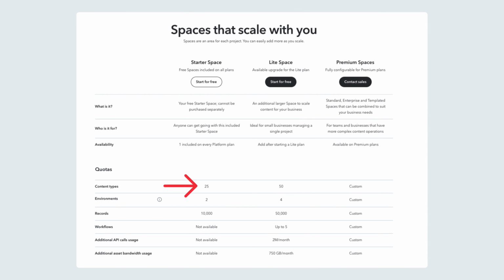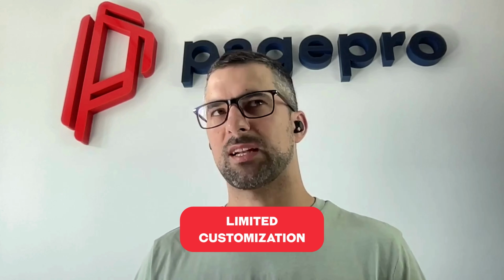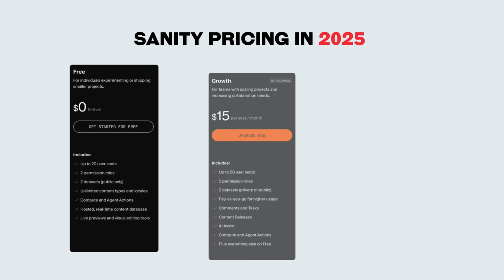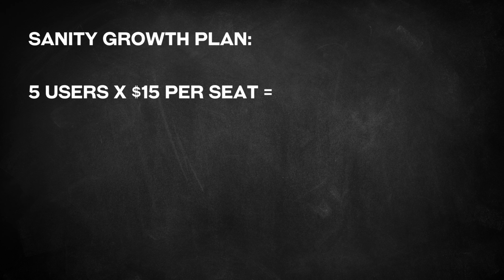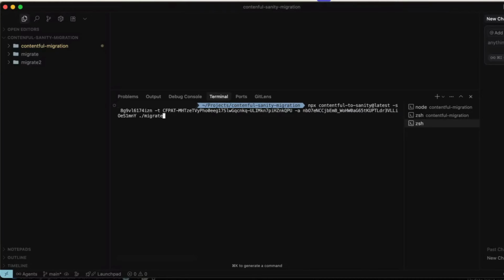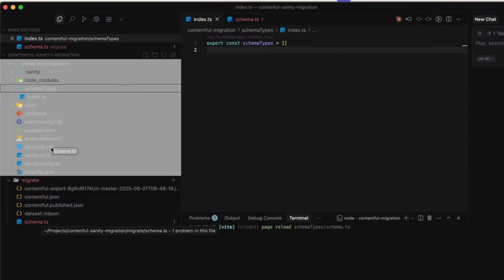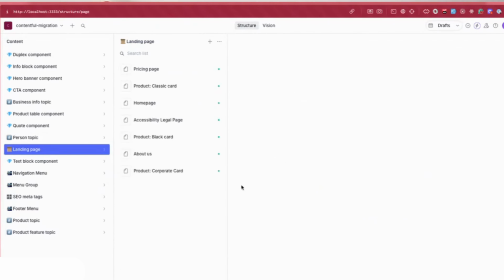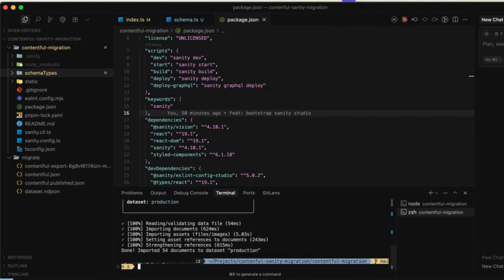Why Teams Move from Contentful to Sanity (And How to Do It Right)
Considering a CMS migration? Our new video dives into the differences between Contentful vs Sanity, and guides you through the migration process step-by-step.

Learn about content management system options and what to consider during a CMS migration to a headless architecture.